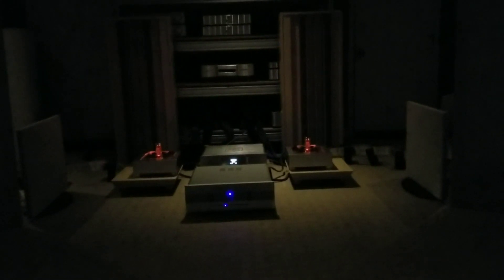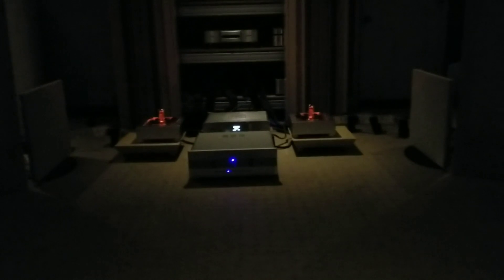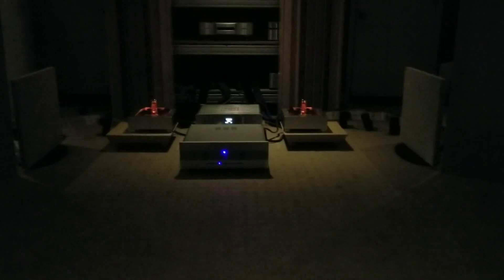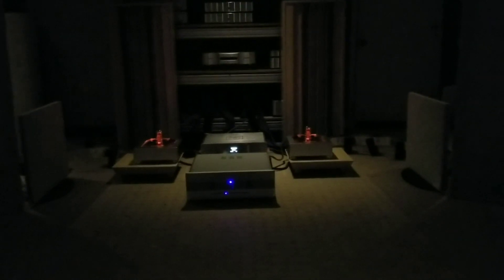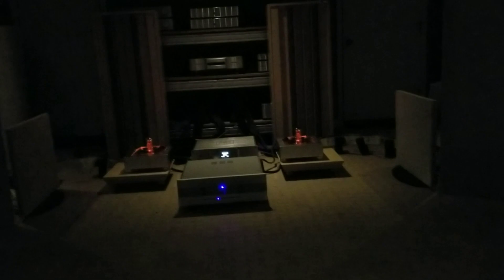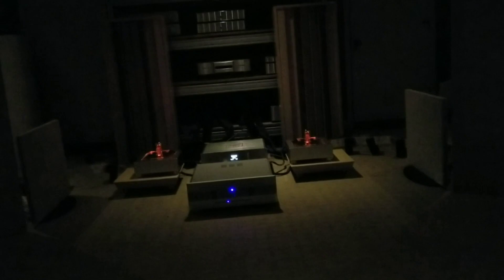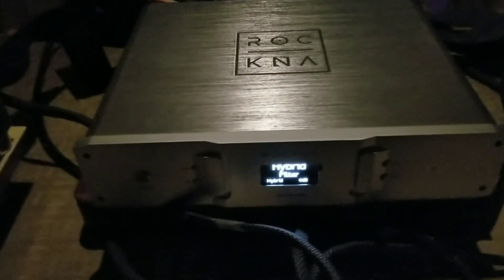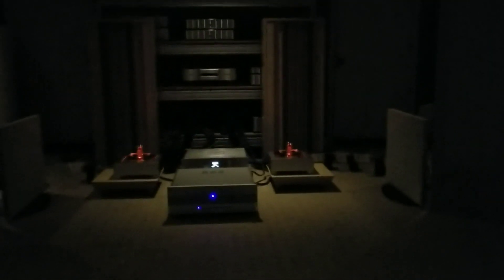NAT Audio Magnetostat SE, AGD Vivace and Rockna Wavedream Sig Balanced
Here we listen to the new AGD Amps and Rockna DAC which is completed by the Magnetostat SE Linestage